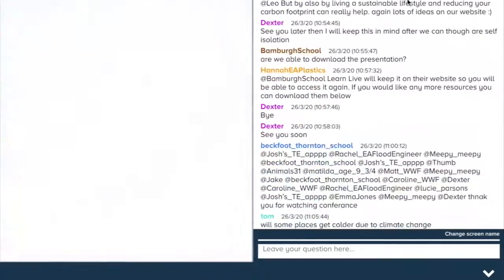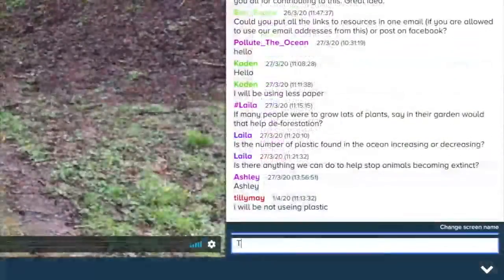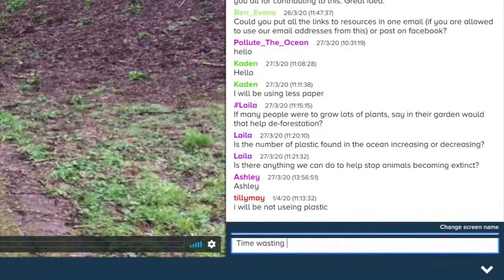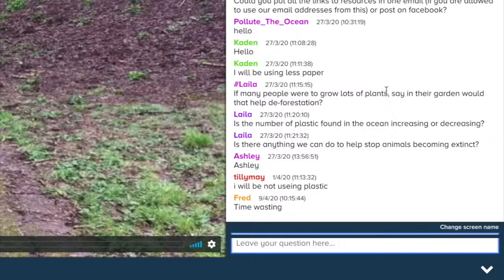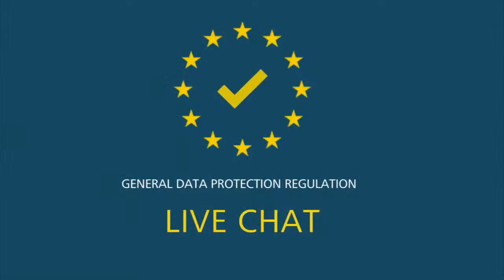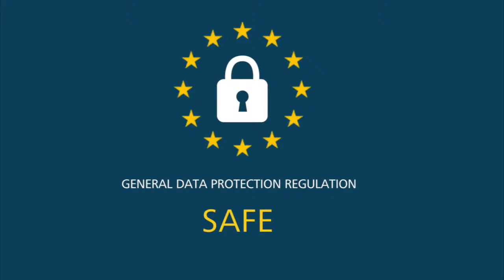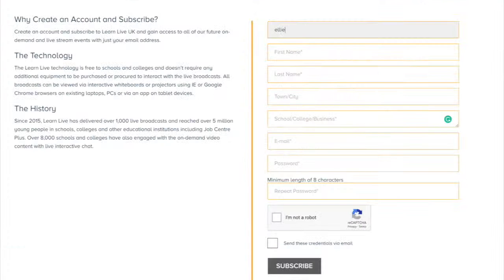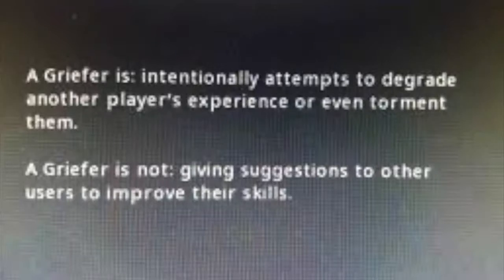Rail Safety Secondary Schools 3rd June